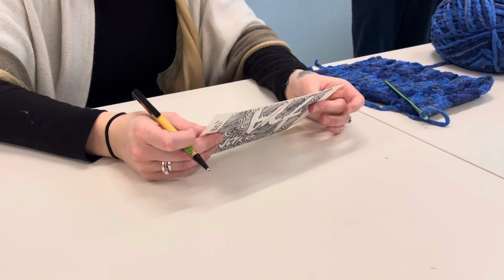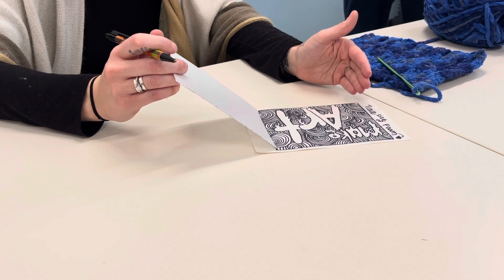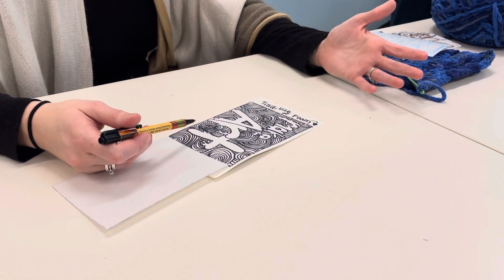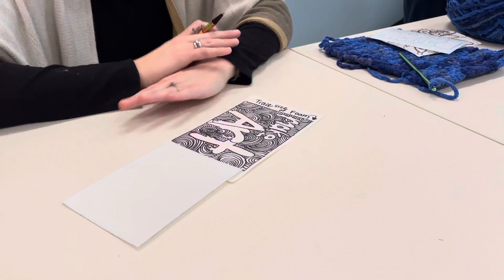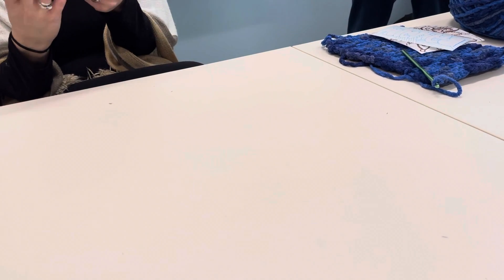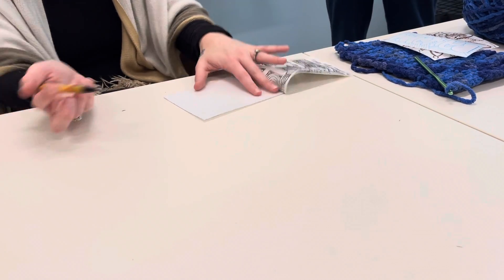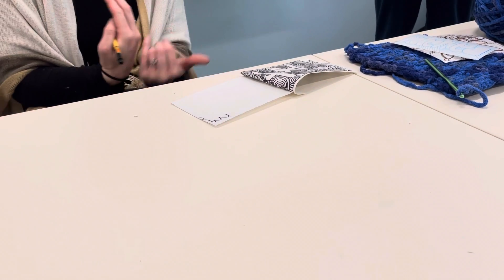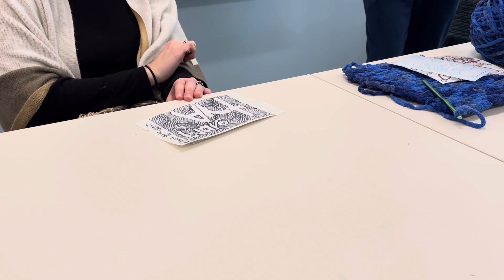How to create a design in foam for relief printing